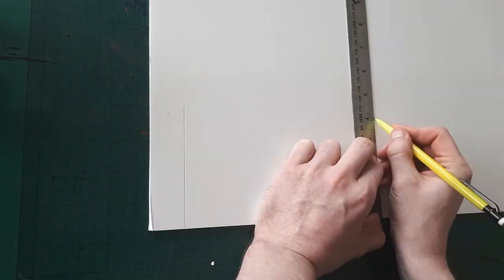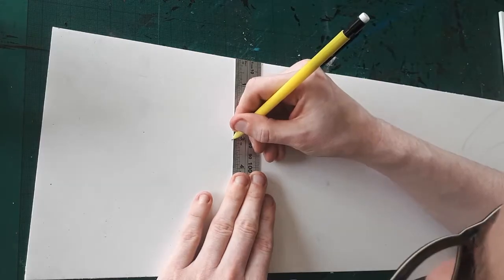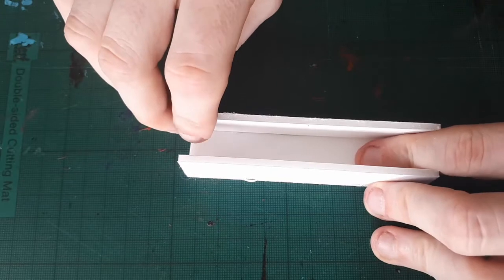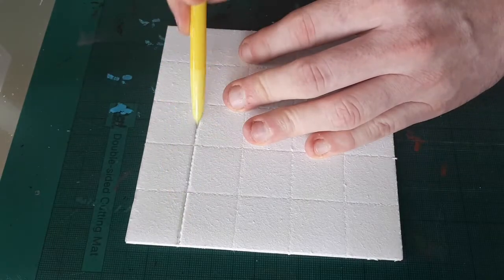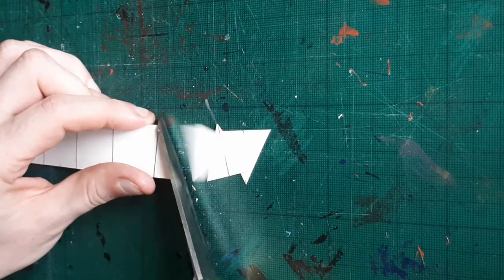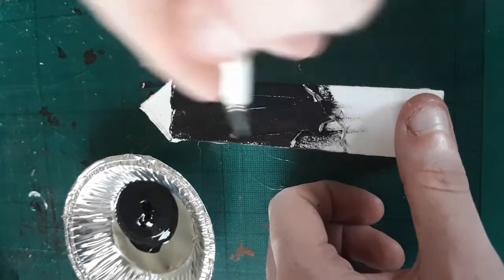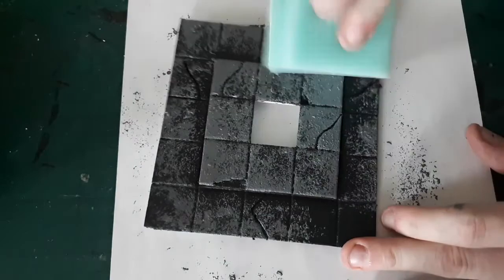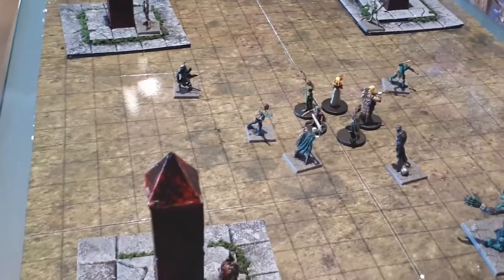Crafting quick and easy Scatter Terrain For Tabletop RPGs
Today I make a set of Obelisks to serve as an encounter setting for a necromancer.
I do this with Foam board, card stock, black, white and red paint as well as a couple of coats of Mod Podge.